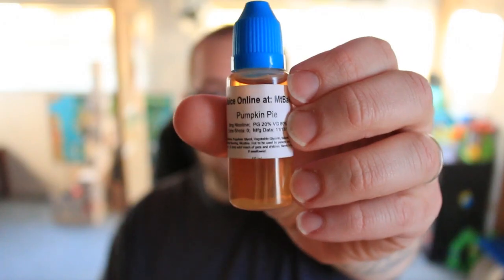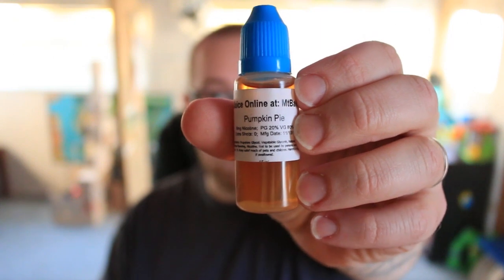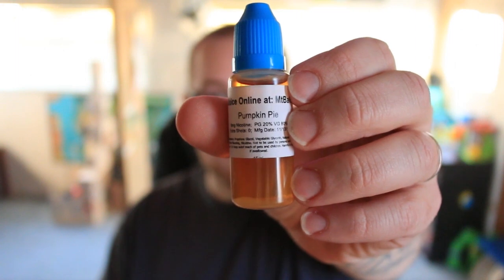Mt. Baker Vapor E Juice Review: Pumpkin Pie!